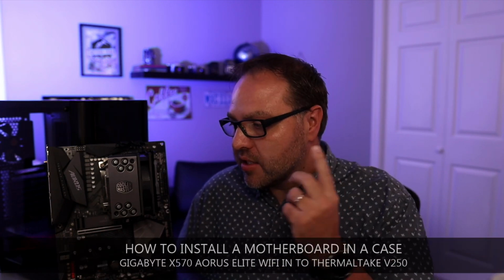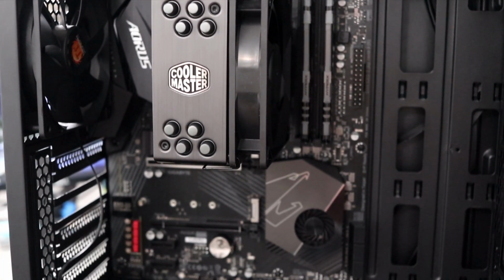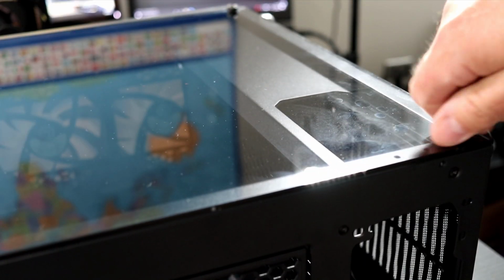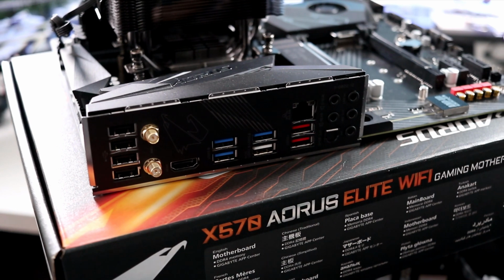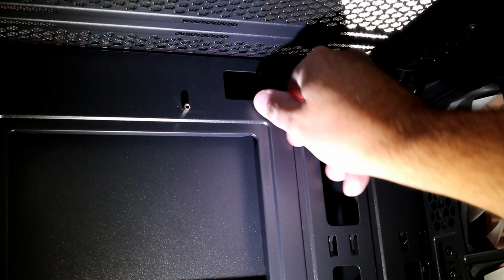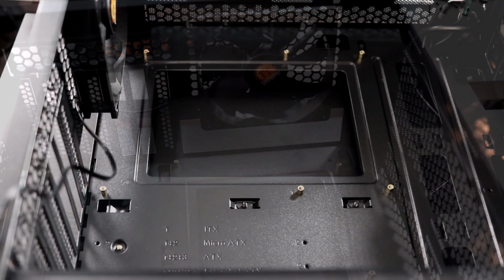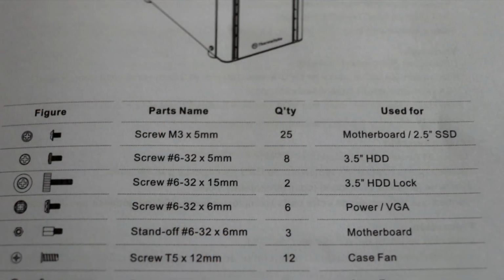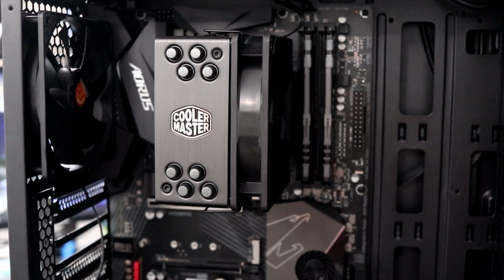How to Install Motherboard in Case (Gigabyte X570 Aorus Elite WiFi in Thermaltake V250)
Are you wondering how to install a motherboard in a PC Case? In this tutorial, I will show you how to install a Gigabyte X570 Aorus Elite WiFi gaming motherboard in Thermaltake V250 Case. This tutorial will give you step-by-step instructions so that your motherboard will be installed in your case within a few minutes.

Gigabyte X570 Aorus Elite WiFi
Thermaltake V250 PC Case
Thermaltake Toughpower 750W Power Supply
AMD Ryzen 7 5800X CPU
Gigabyte GeForce RTX 3060
HyperX Fury 32GB 3200MHz DDR4
Samsung 980 SSD 1TB - M.2 NVMe
Cooler Hyper 212 Black Edition CPU Cooler